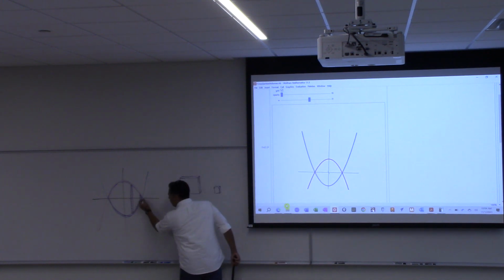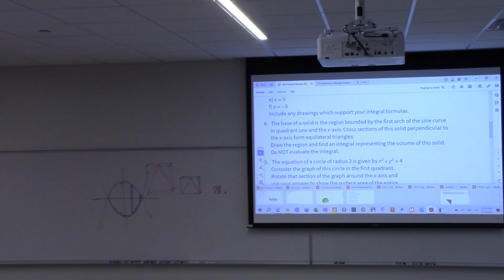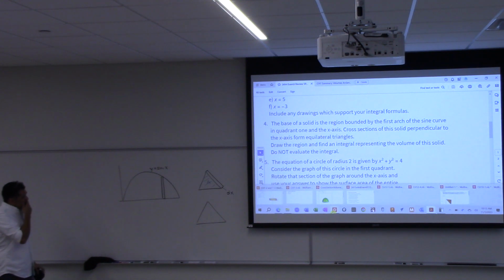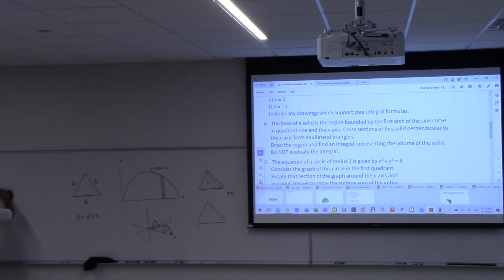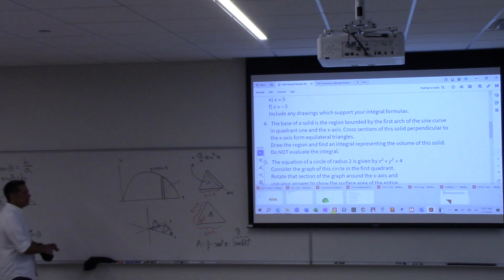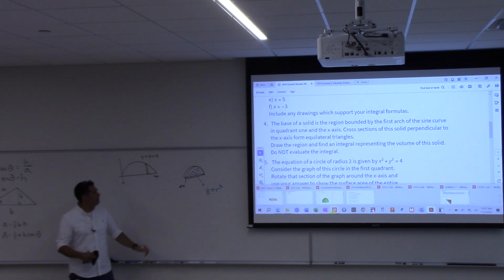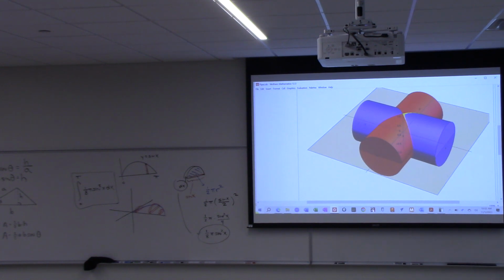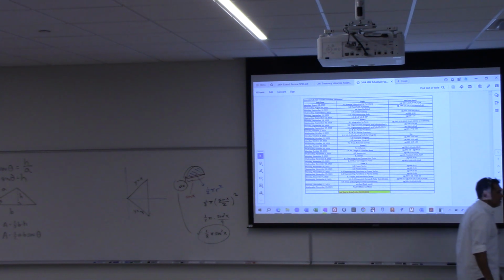2414 11-1 part3